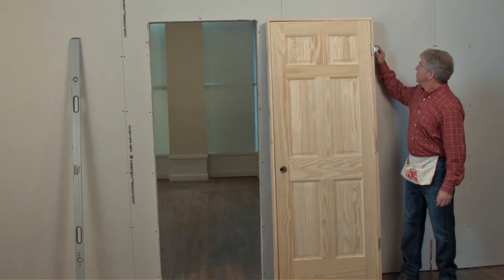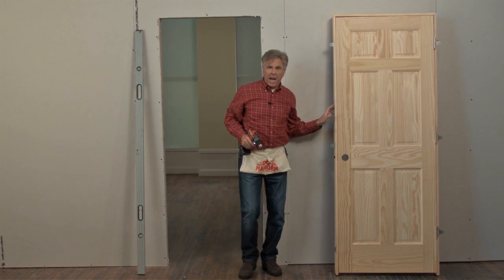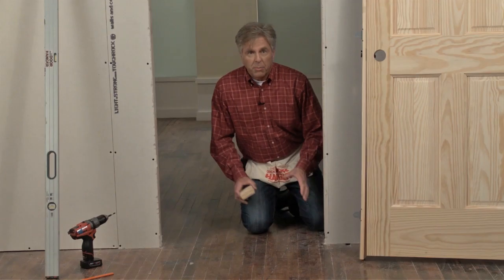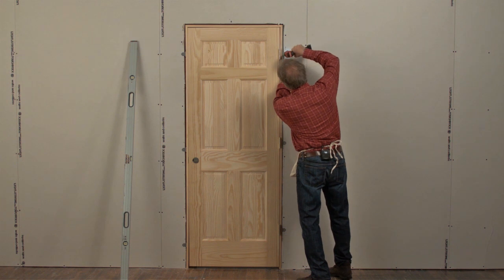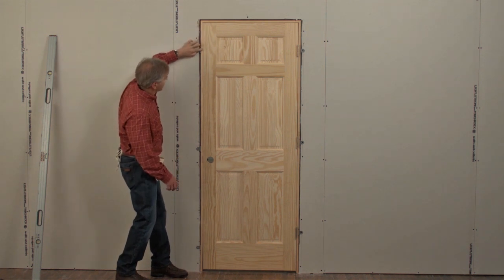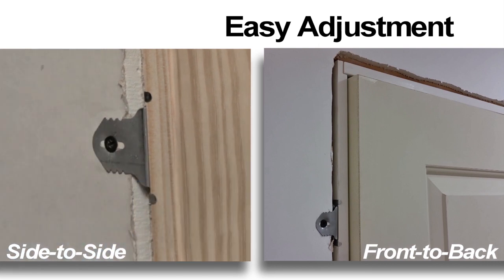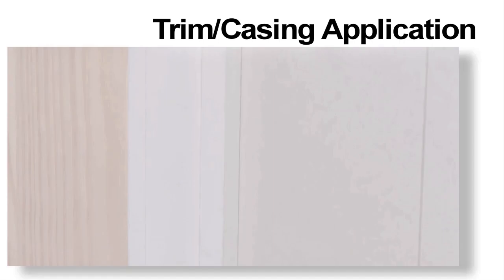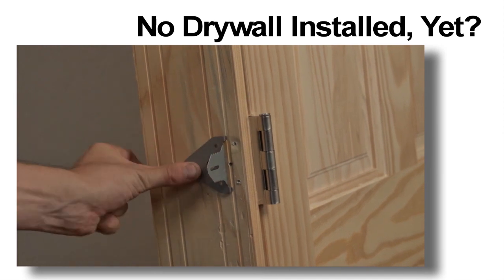Split jamb door installation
Hanging a Split-Jamb prehung door using Quick Door Hanger kit